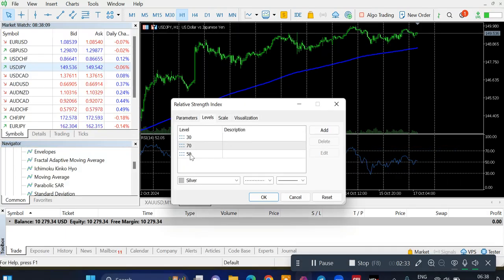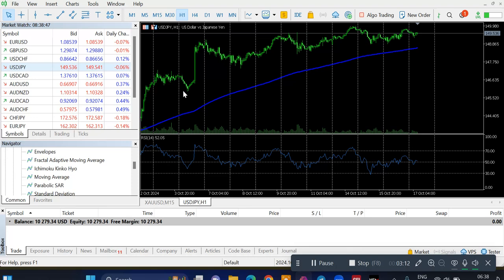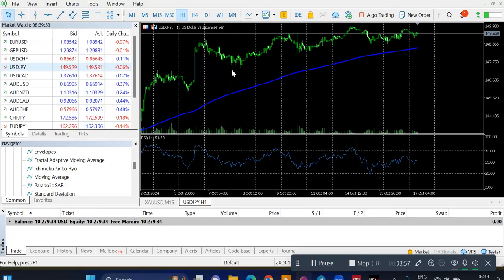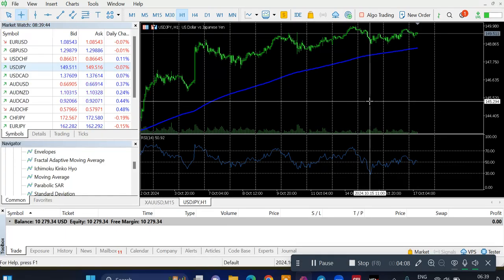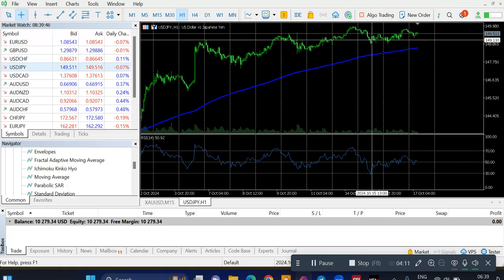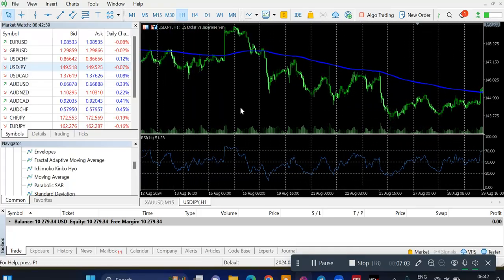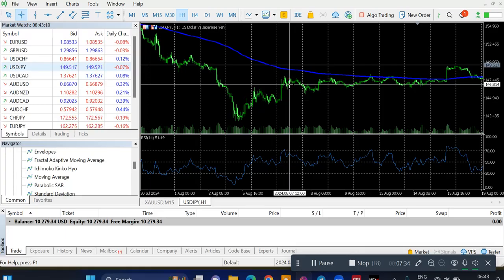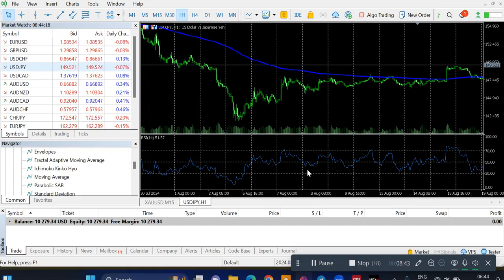Forex trading made easy - Trend following strategy idea